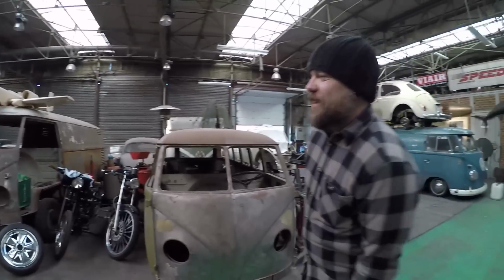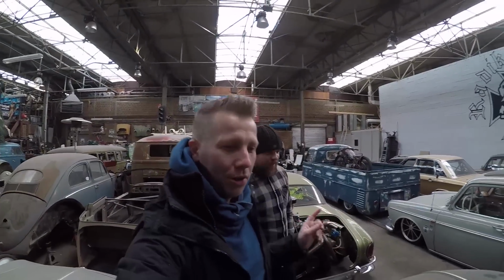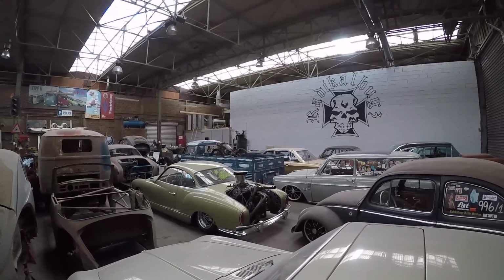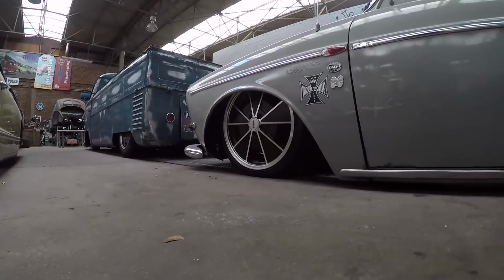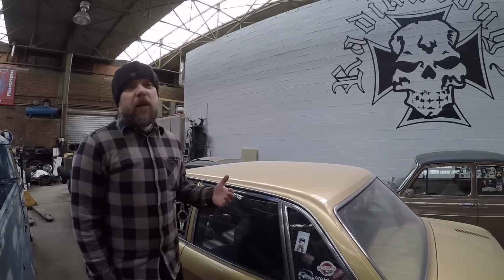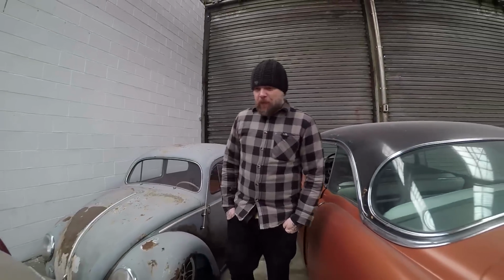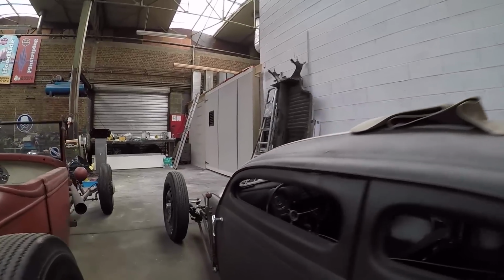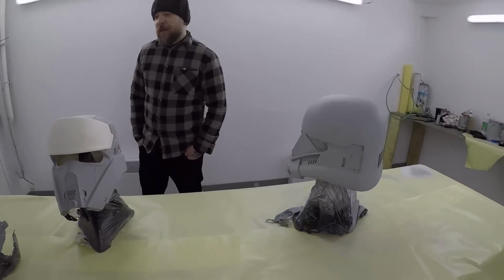A DAY AT RADIKAL BUGZ! VLOG #028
Made a visit to my friend Gianni, founder and owner of the famous Radikal Bugz. And yes, he's just like me a big fanatic of the Star Wars stuff, he just likes to take it on a higher level. Me like!